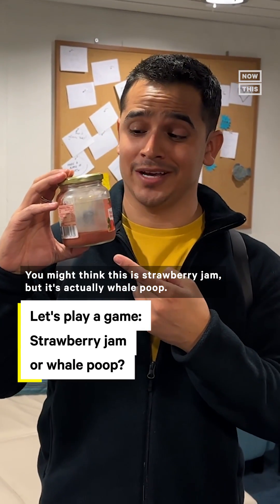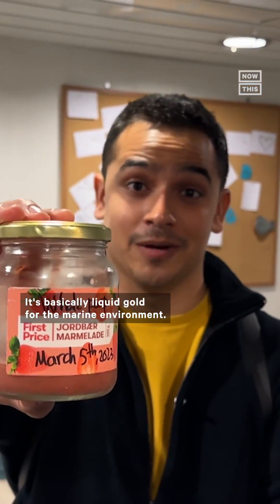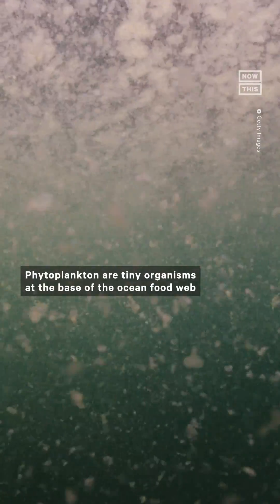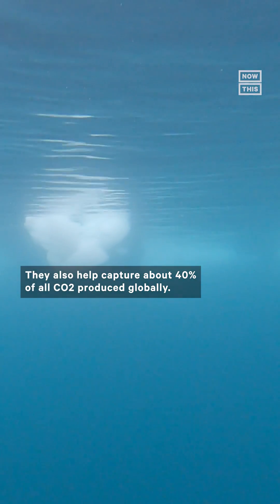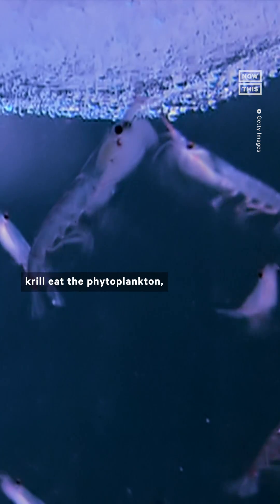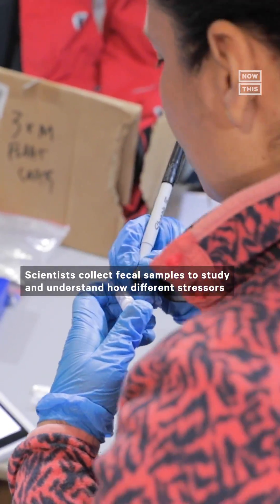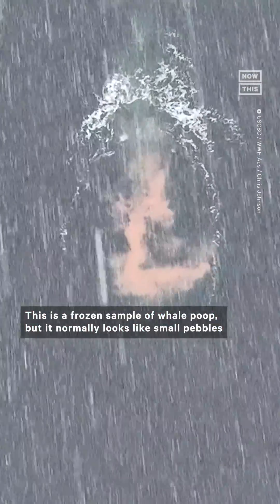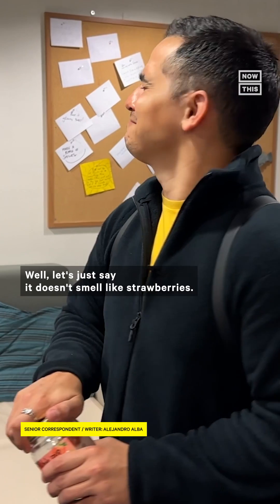Why Whale Poop is Essential For Our Oceans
Here’s how whale poop plays a major role in fertilizing our oceans 🐋